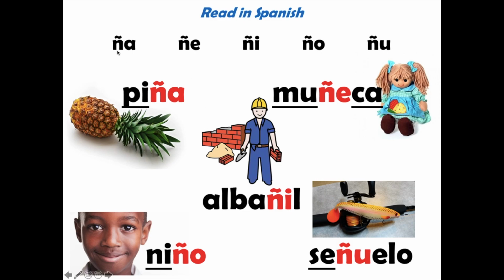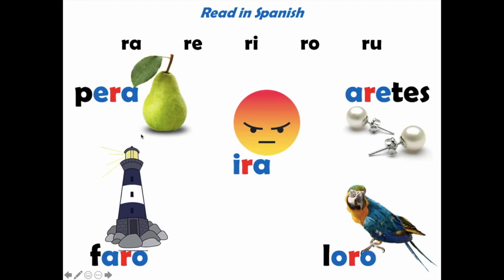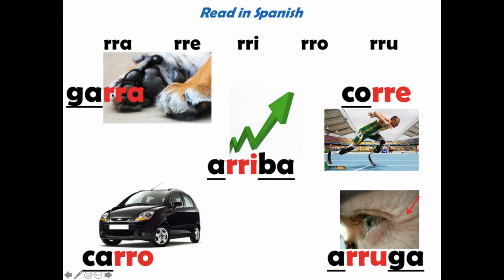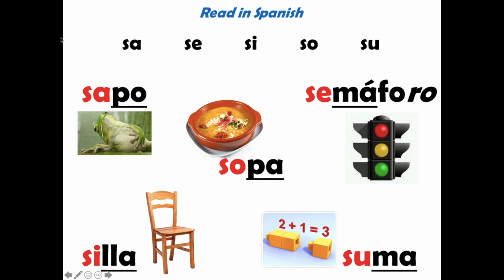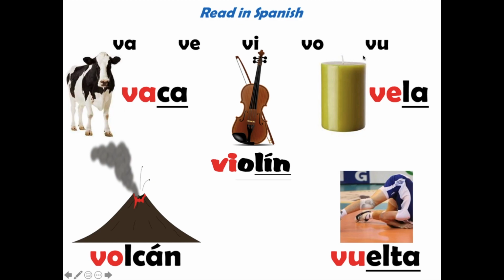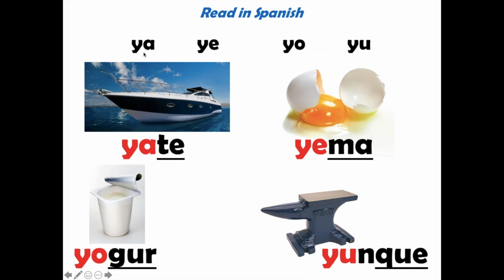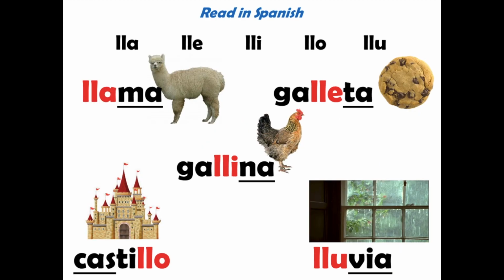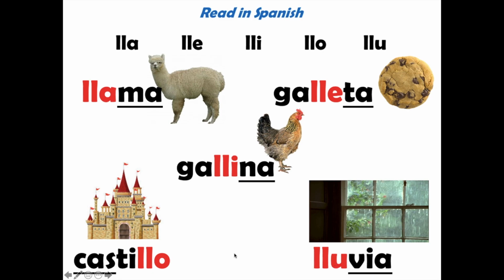Read in Spanish Part 2 - Lectura en español parte 2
Hola! This video is intended to be for middle school students ad up. No bad language but def. not cute.

I really recommend you to watch the vowel sound vid before you jump into this one.